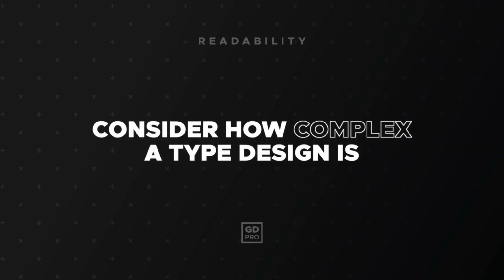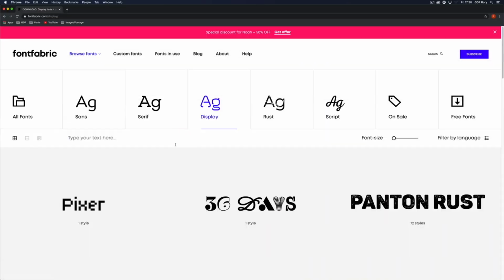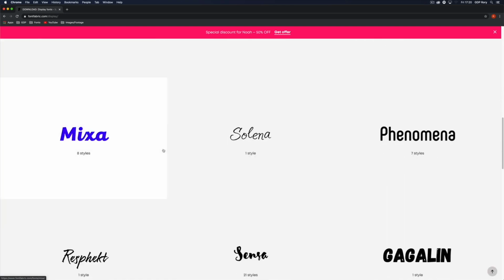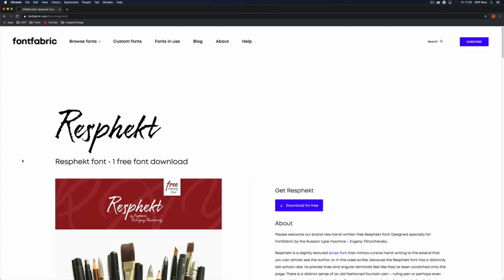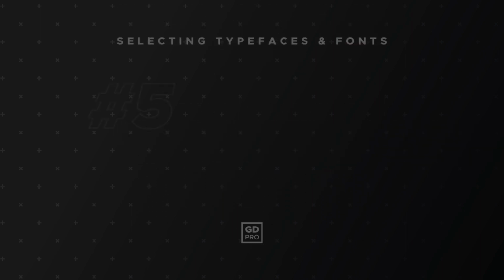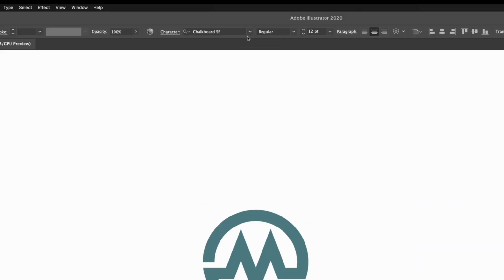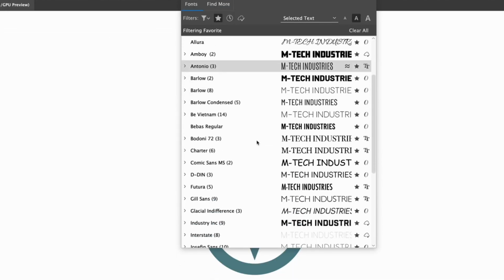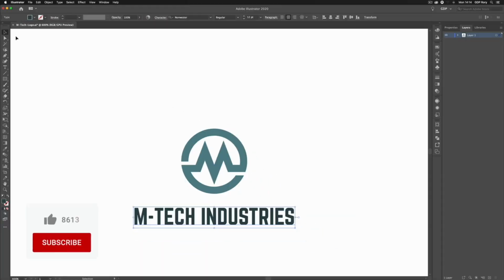How to Pick the Best Fonts for Your Designs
- SORRY TEMPLATES NO LONGER AVAILABLE FOR DOWNLOAD BUT ENJOY THE FREE CONTENT - In this video, we’ll take you through our process for picking typefaces and fonts for any graphic design project.

⏱ TIMESTAMPS ⏱

0:15​ FREE Template File
0:25​ Selecting Typefaces & Fonts
0:50​ Style & Messaging of the Design
1:08​ Serif Typefaces
1:14​ Sans Serif Typefaces
1:45​ Headings, Body Copy, Captions & Footers
2:10​ Readability Vs. Aesthetic
2:55​ Font Weight
3:30 Line Weights
3:33 Matching Serifs & Styles
3:50 Kerning

For more after effects motion graphics tips, information and support,